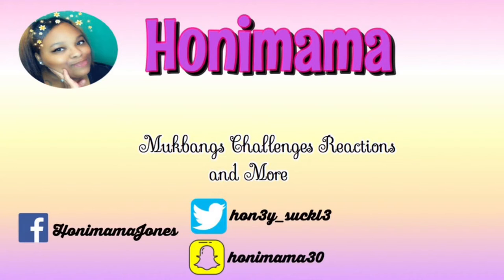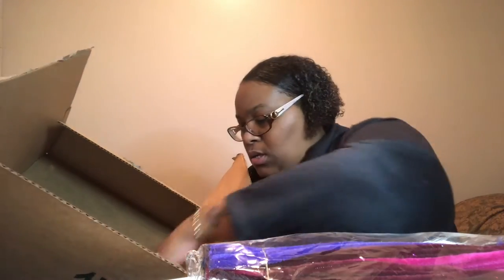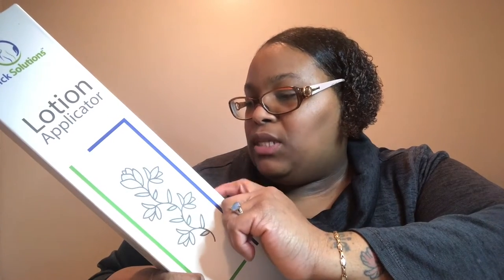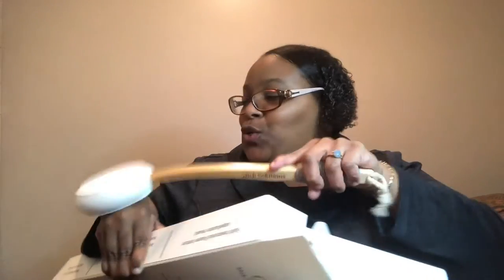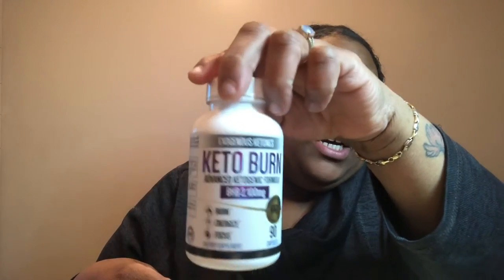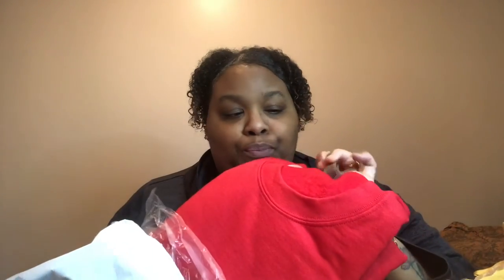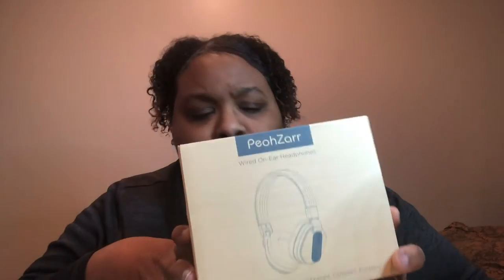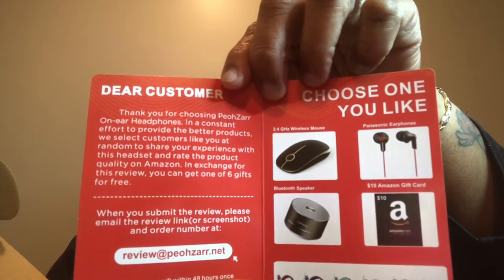UNBOXING FROM AMAZON |HONIMAMA